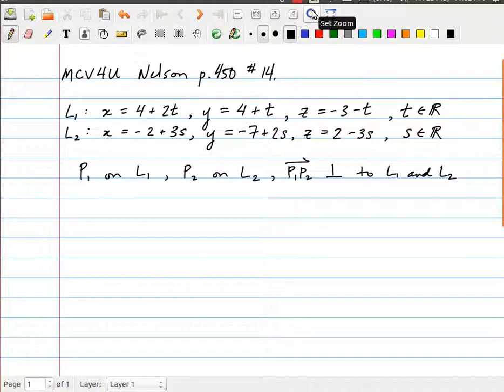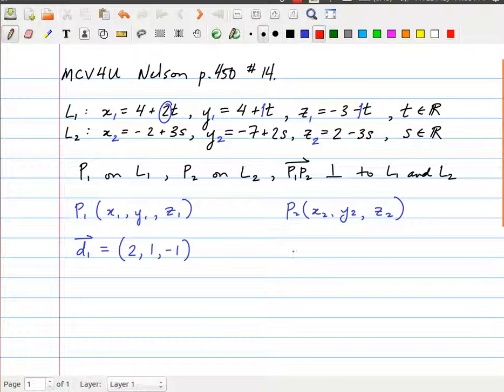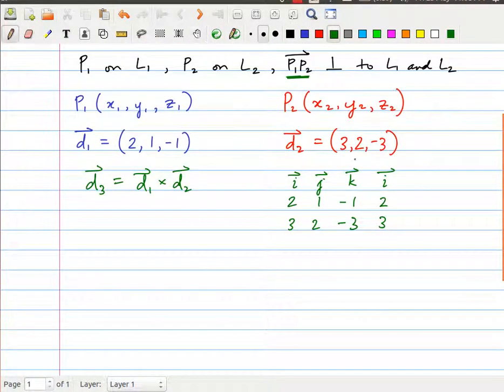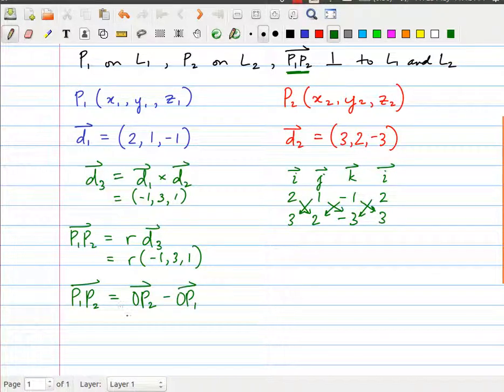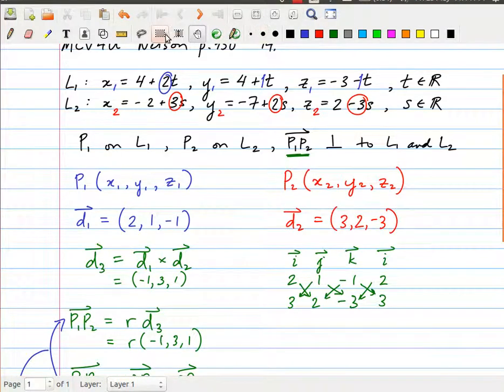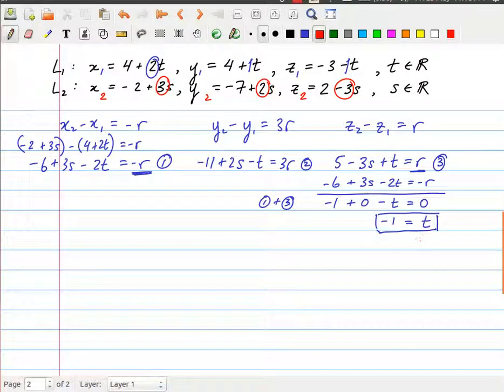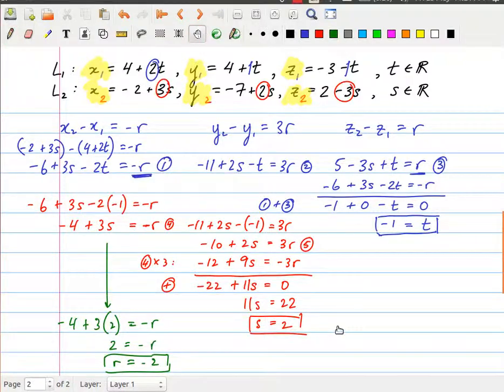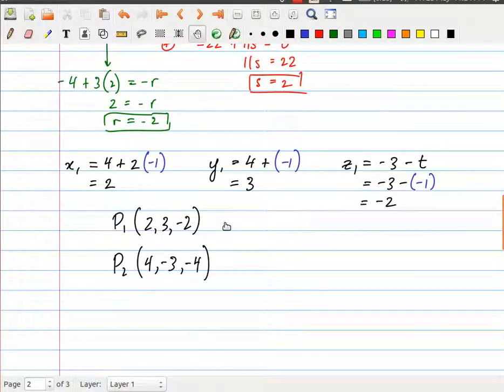MCV4U - Nelson Calculus & Vectors - p.450 # 14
Given two lines, find a point on each line such that the line connecting the two points is perpendicular to each of the original lines.